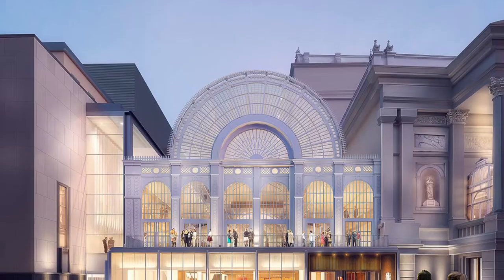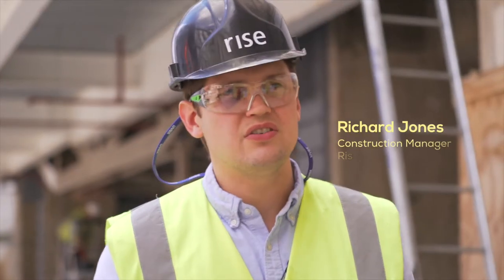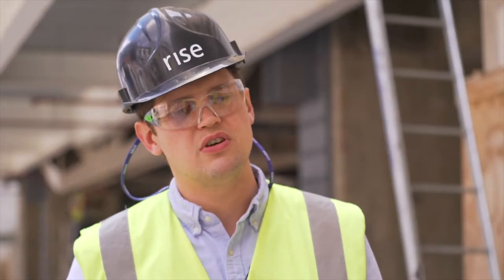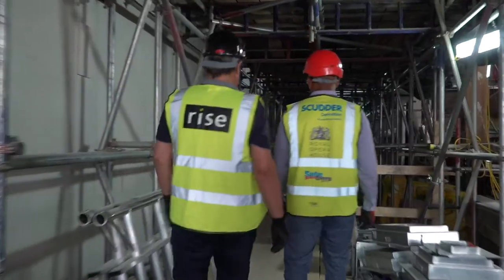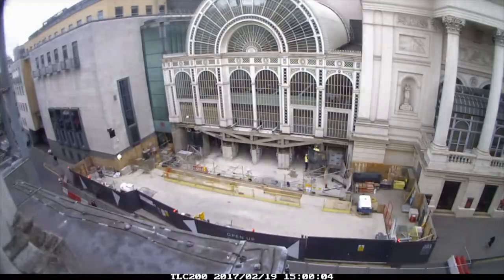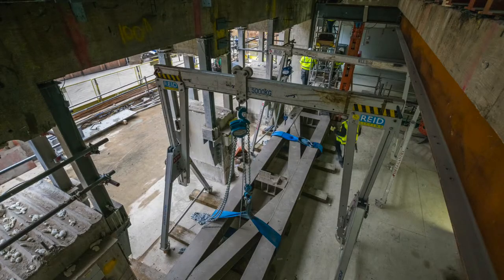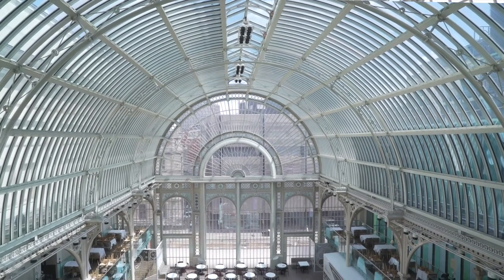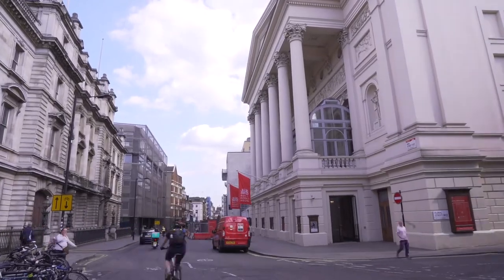The Carey Group - Scudder - Royal Opera House case study (via CIB)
Four times winner of ‘Agency of the Year’ at the Construction Marketing Awards and winner of 'Best Digital Campaign' in 2015 and 2016, CIB was also proud to be shortlisted as 'B2B PR Agency of the Year’ at the much broader B2B Marketing Awards in 2016.